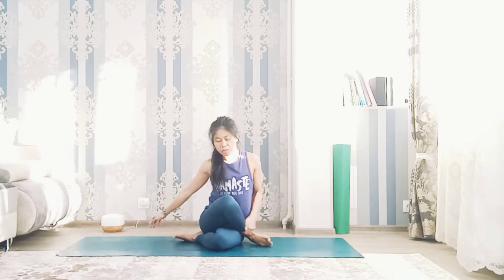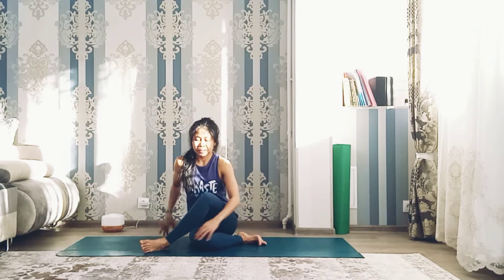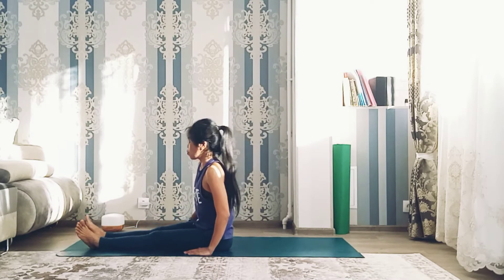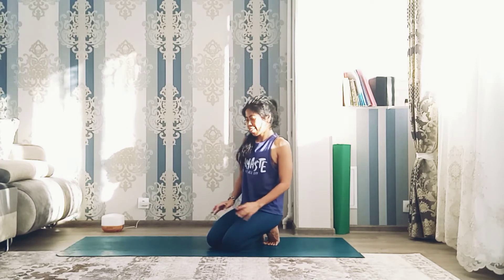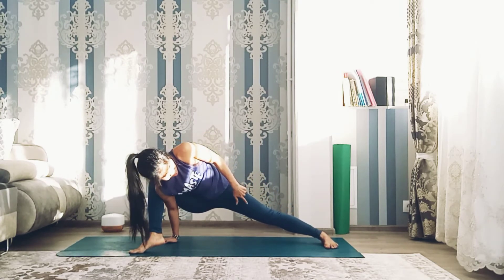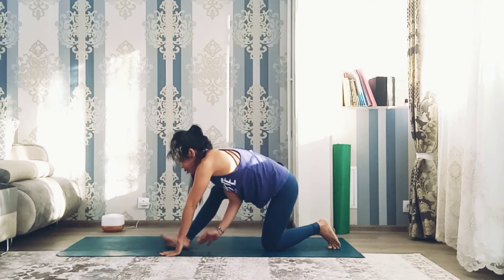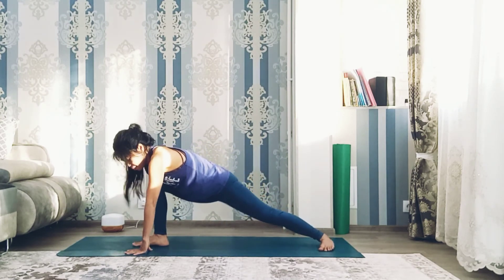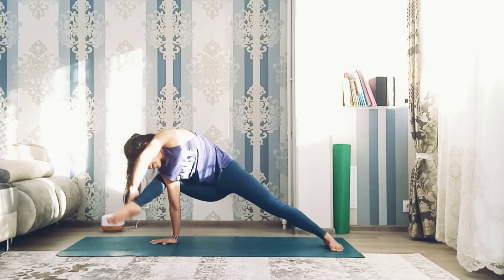Flying Warrior Pose || Yoga Tutorial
Vishvamitrasana or pose dedicated to Vishvamitra  or flying warrior or we often called it side plank variation pose.
This pose improves sense of balance and mental focus, increases flexibility, strengthens the wrists, arms, shoulders, spine and legs. also energizes the whole body.
for free live power yoga classes.

Timecode
0:00 - intro
1:12 - warm up, low lunge , half split
2:33 - hip opening ,frog pose, cow face
3:53 - splits, forward bend
5:07 - arm strength , high plank to push up
5:30 - vishvamitrasana , flying splits
8:30 = closing